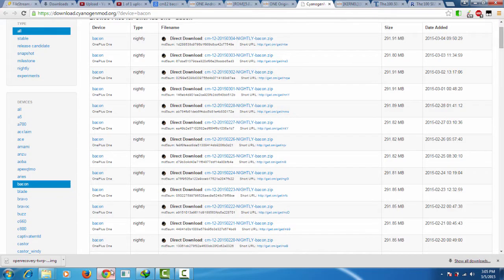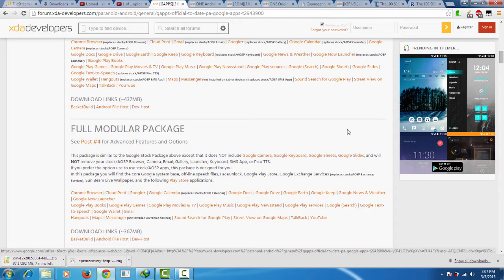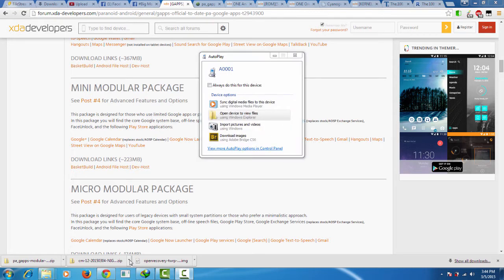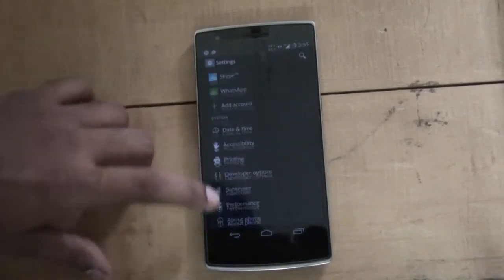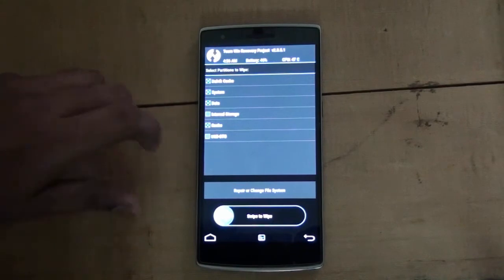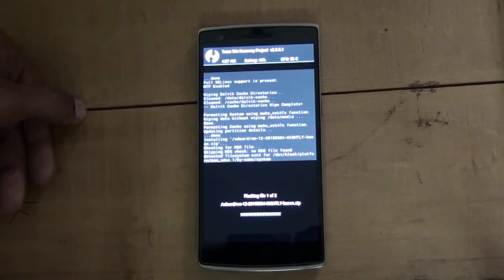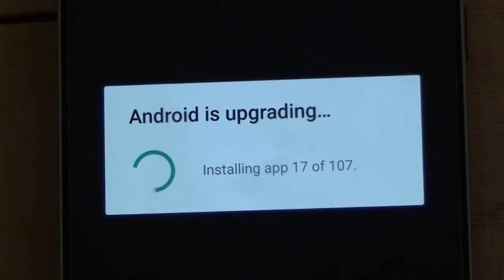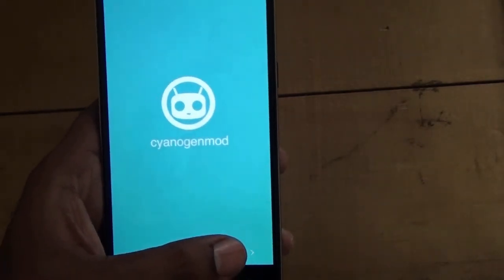lollipop INSTALLATION on Oneplus one CM12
custom recovery TWRP installation

any problems please use the comments section